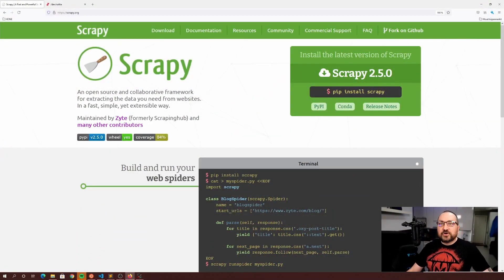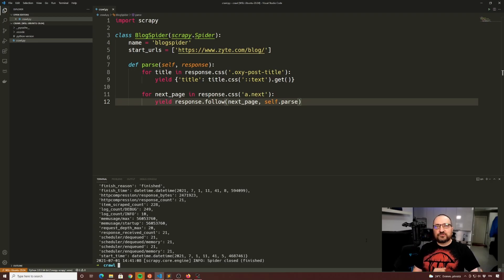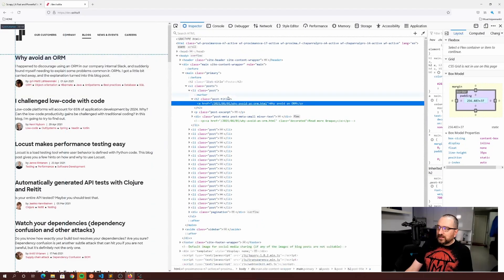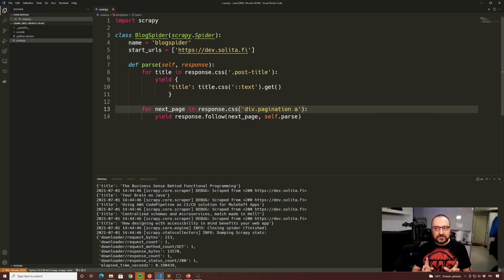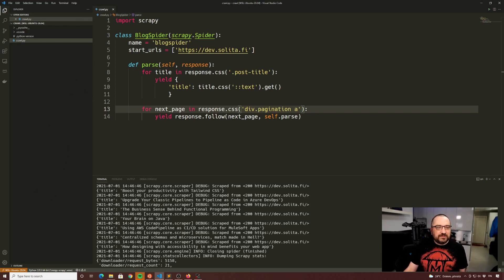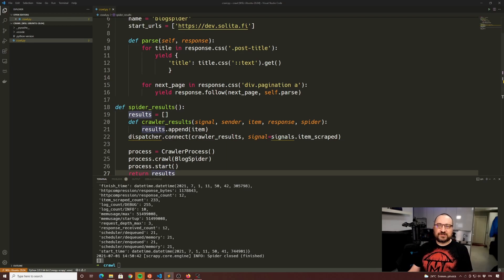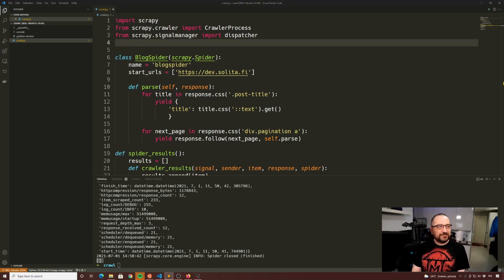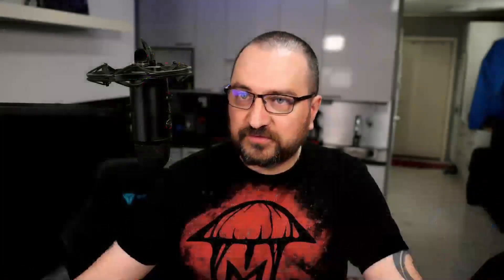Web Crawling with Python (HOWTO crawl data from website with Python and Scrapy)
I recently had to create a crawler to scrape some statistics from a blog website with a web crawler. I checked a few options and ended up using Python and Scrapy for the deed. I wanted to record some useful tips and show how easy it is to get started.

Timecodes:
0:00 - Intro
0:26 - Scrapy library for web crawling
1:10 - Getting started with Scrapy tutorial
1:55 - Run your web crawler
2:40 - Modify crawler to crawl a developer blog site
3:40 - How Scrapy works?
4:40 - Scrape page titles,
6:15 - Find navigation links to follow
9:02 - Run Scrapy from Python code
11:38 - How to gather the results of the crawl?
14:13 - Control Scrapy logging
15:25 - Conclusion

As always, if you like the content, I appreciate it if you show it. If you have questions, comments, or suggestions, please drop a line in the comments section.